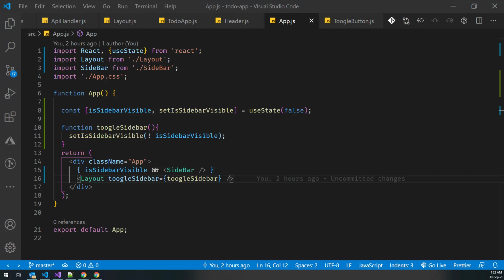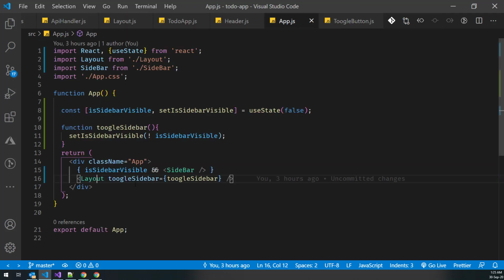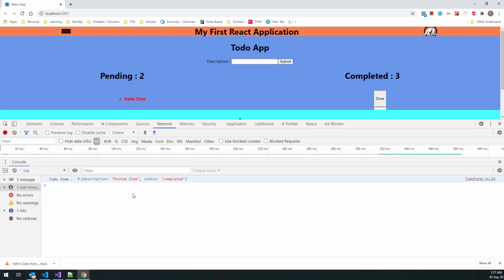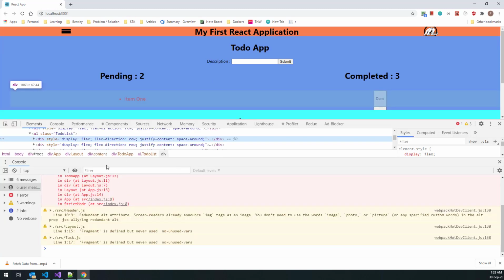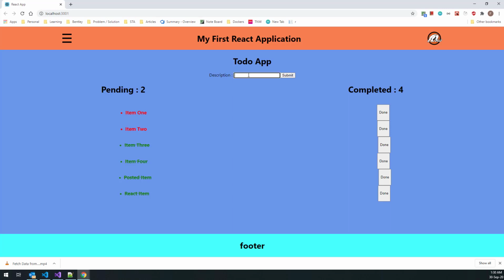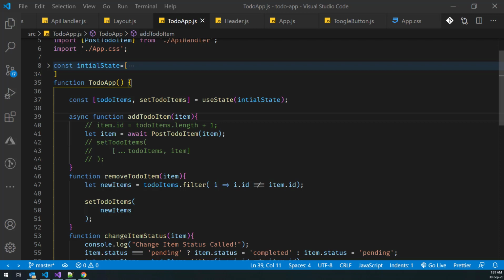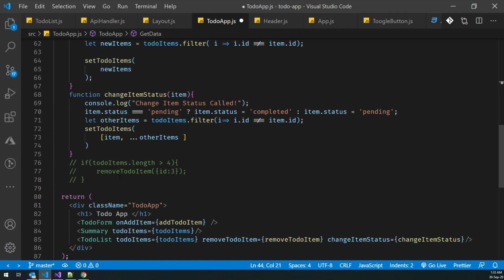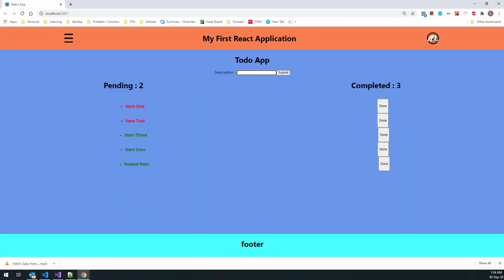07 05 Post Data to backend